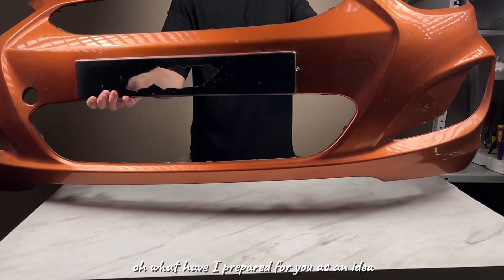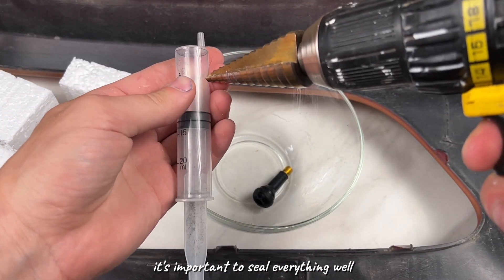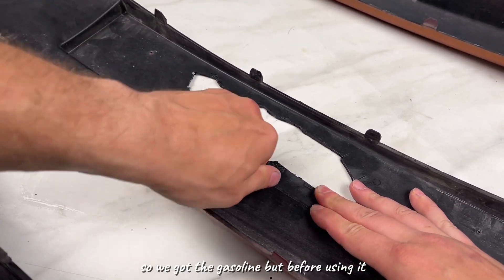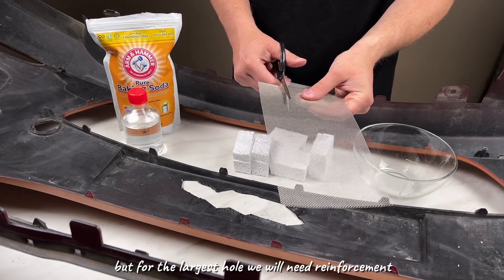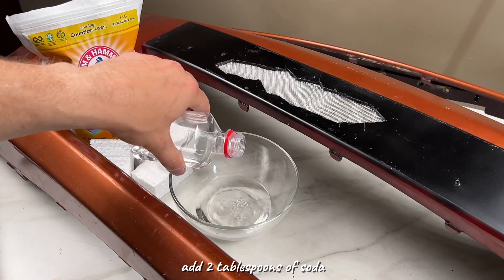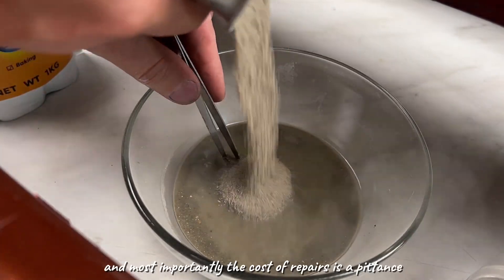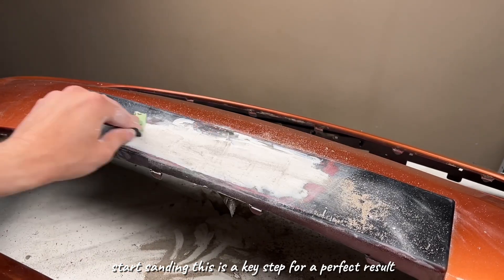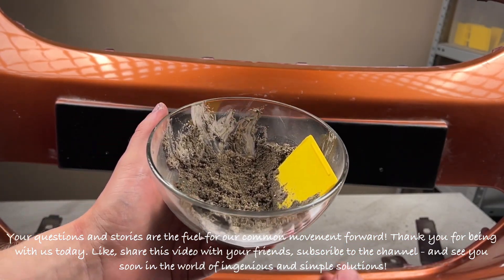Engineer told how to REPAIR ANY plastic with CEMENT. It's a gold mine!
In this video I will show you how to make a vacuum pump from a syringe, properly reinforce damage with mesh and prepare a miracle compound that is as strong as factory plastic. This method will save you thousands and give you confidence in your abilities!
You will learn:
- How to make a pocket pump for pumping out gasoline in 5 minutes.
- Why gasoline and foam are "glue" that only a select few know.
- Why add soda and cement to the mixture for repairing plastic.
 - How to reinforce with mesh for strength "for centuries".
- The technology of ideal grinding and painting to match the factory color.
⚠️ IMPORTANT: Safety first! Work in a ventilated area, away from fire. Gasoline is a flammable liquid! Use gloves and safety glasses.
Write in the comments:
👇 What part are you planning to repair using this method? Your car model? Your experience in repairing plastic?